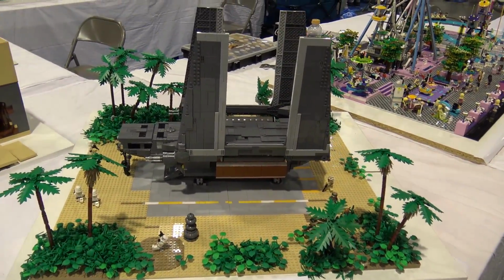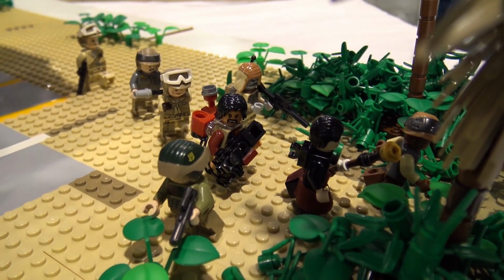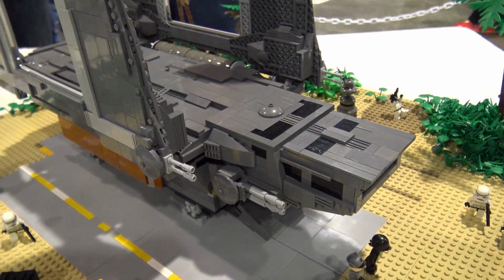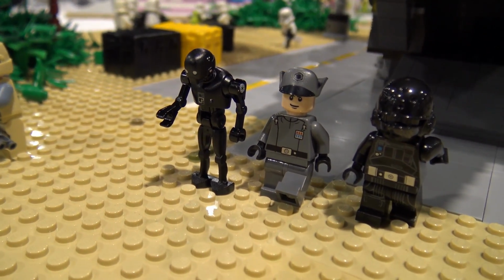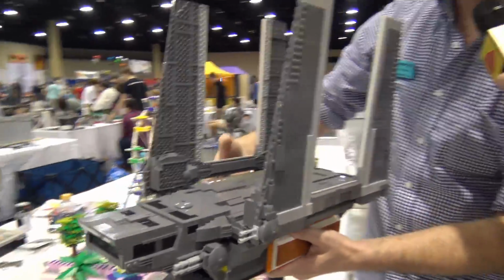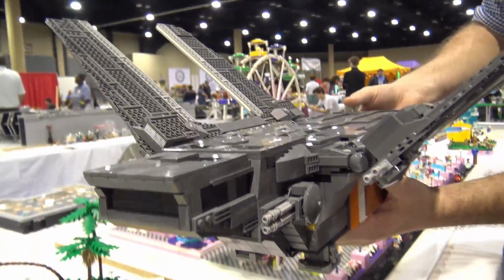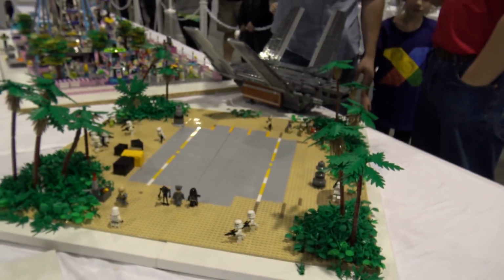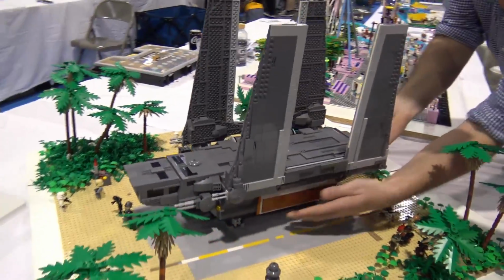Custom LEGO Rogue One Ship from Star Wars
Beyond the Brick's Joshua Hanlon talks with Martin Harris about his LEGO Star Wars Rogue One ship.